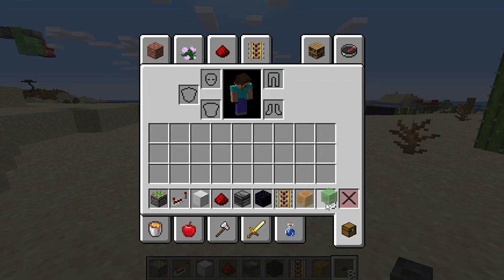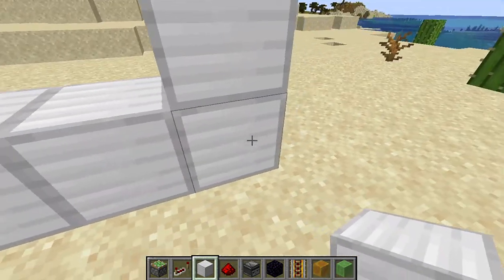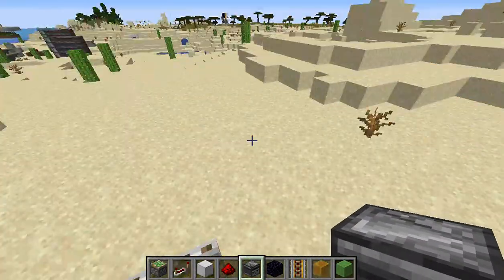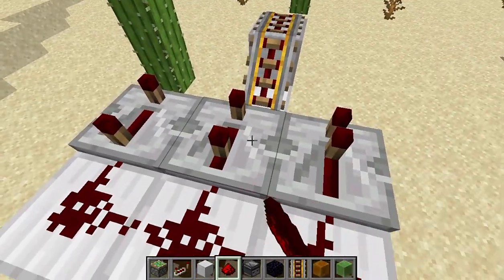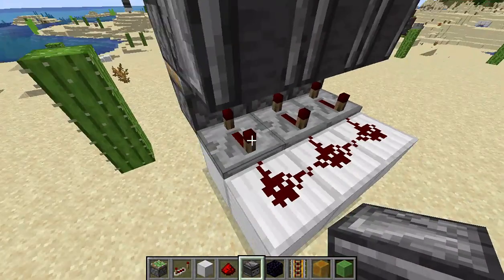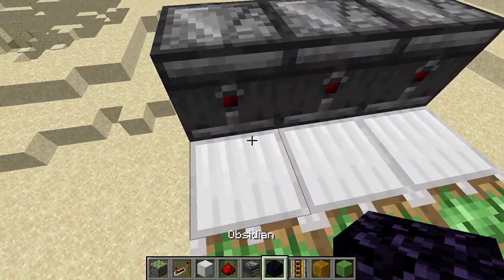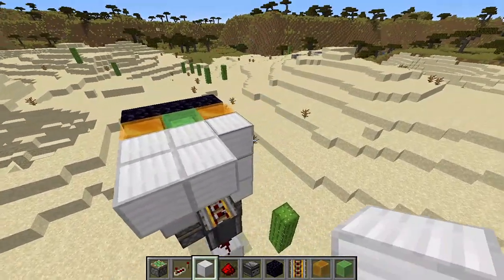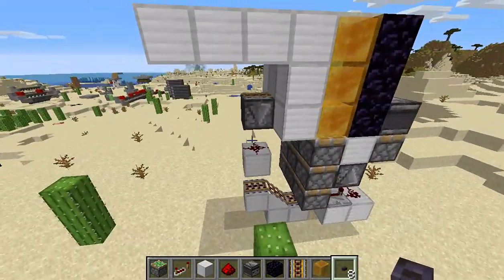how to make a super easy 3x3 piston door in 1.16